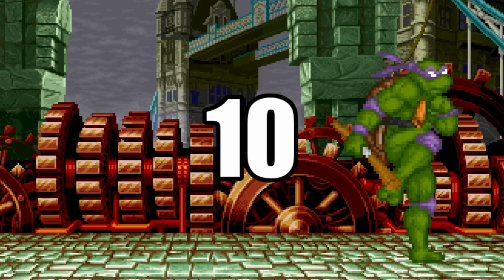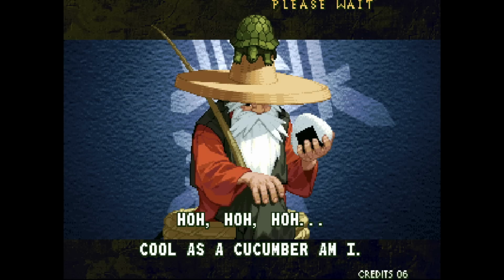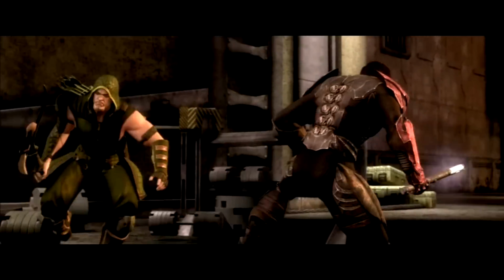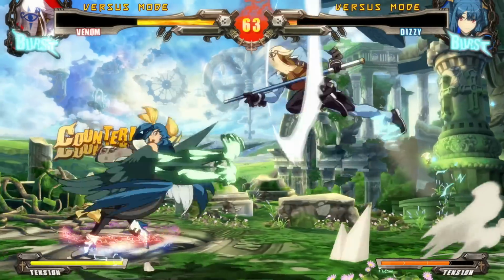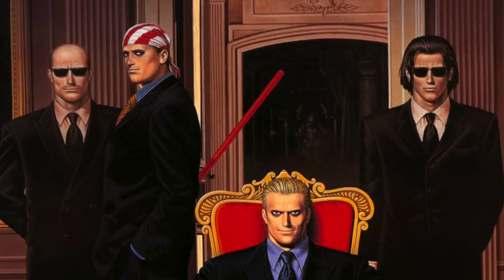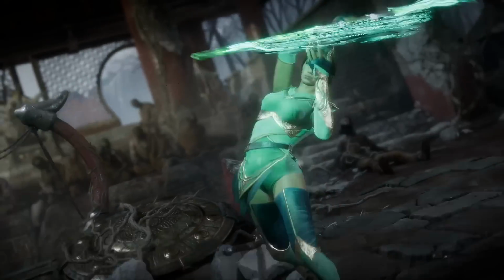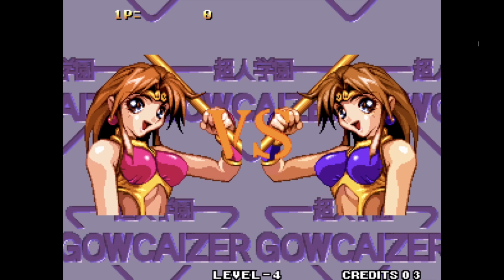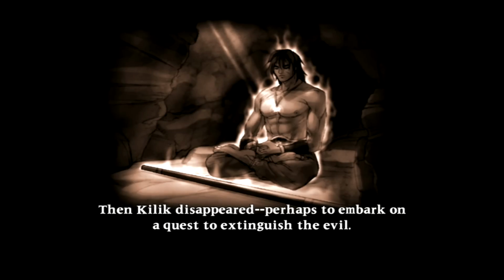Top Ten Staff Users in Fighting Games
The staff is one of the most common weapons in fighting games. It goes my many other names too, like Bo, Pole, stick, etc. Besides having lots of names, it’s versatile with how you fight with it. It’s great for ranged attacks, speed, strength, and much more. So, for this video, we want to find the most interesting users of this weapon. It could even just be staff-like if their fighting style suits the staff fighting style. My mom joins for this one, too.